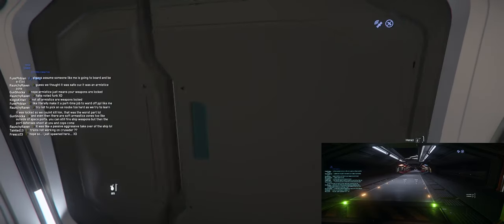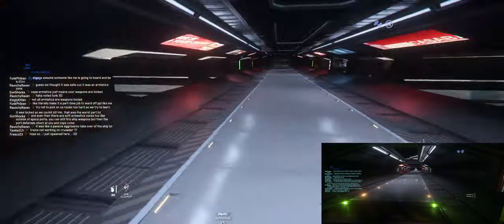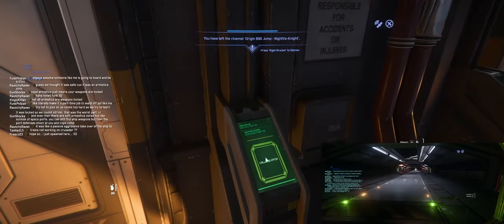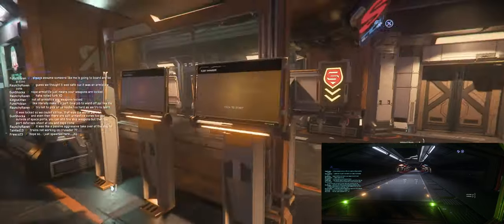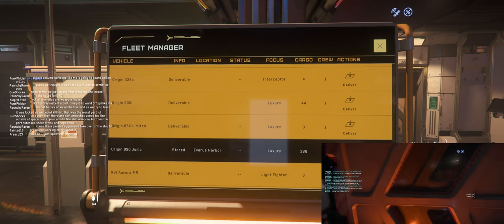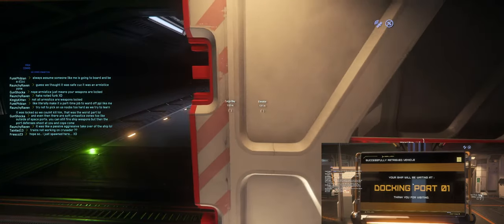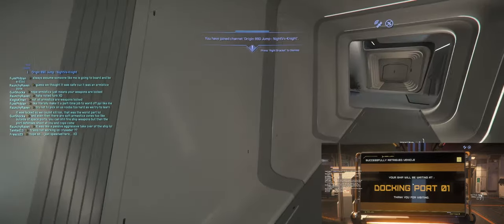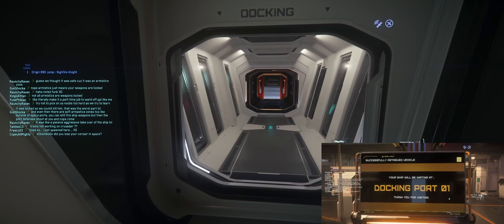890 Jump Spawn With Open Door Nothing New